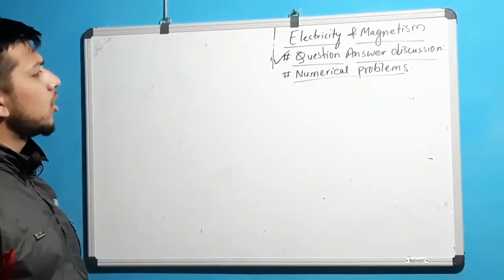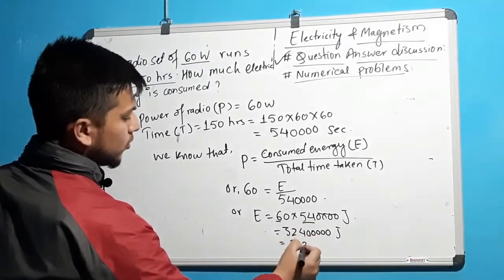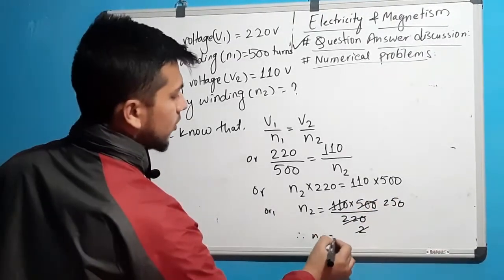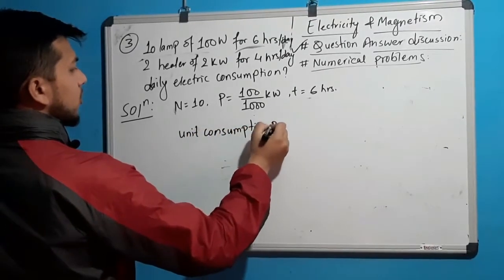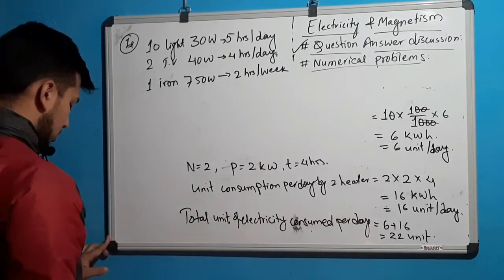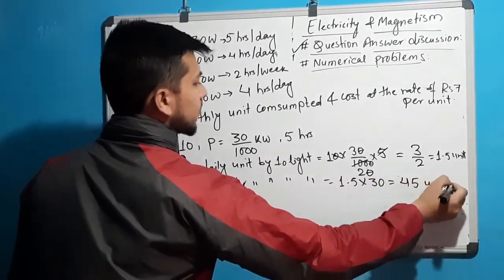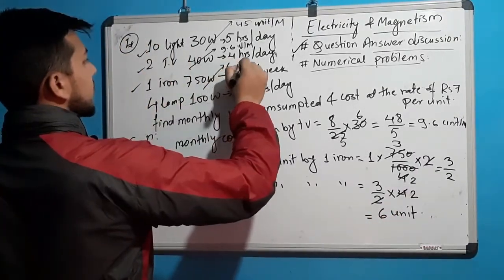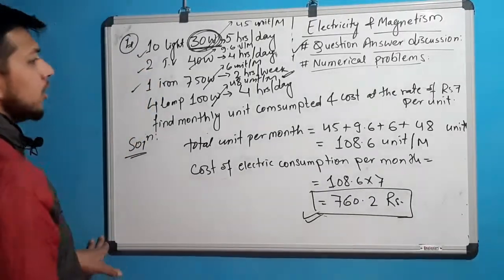Class10||Electricity and magnetism||part4||Numerical problems||NP Academia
NP Academia
Presents
Series of Tutorials
On mathematics and science on the basis of CDC Nepal.

On today section, we will discuss on the topics "Class10||Electricity and magnetism||part4||Numerical problems||NP Academia". Which is of Class 10.
Don't forget our channel for more tutorials.
Thank you every one!!!